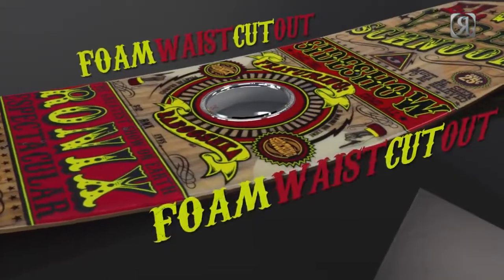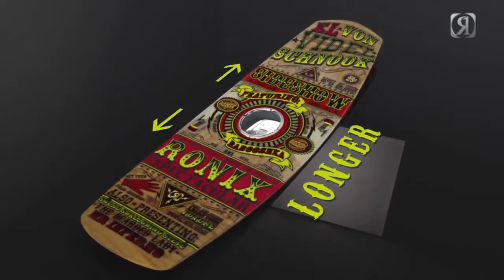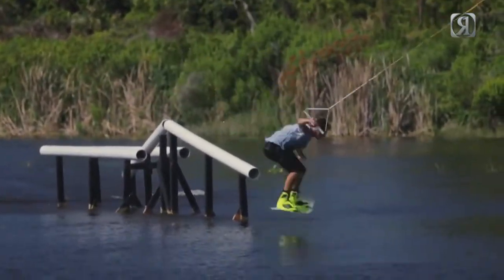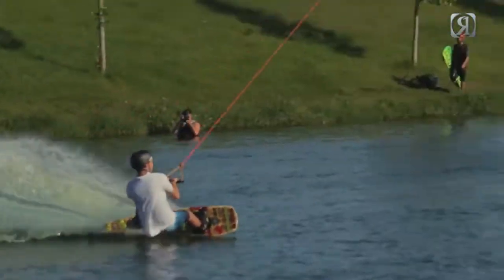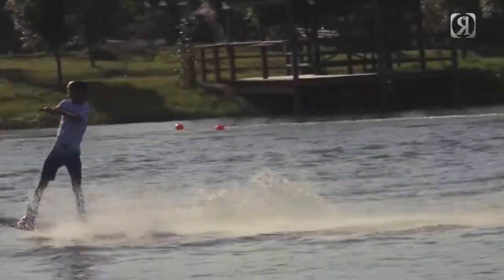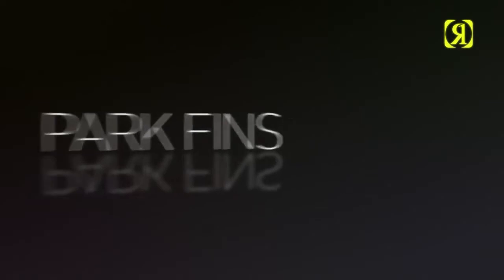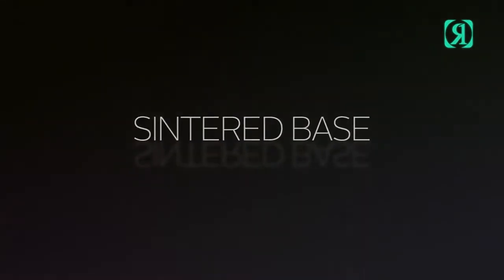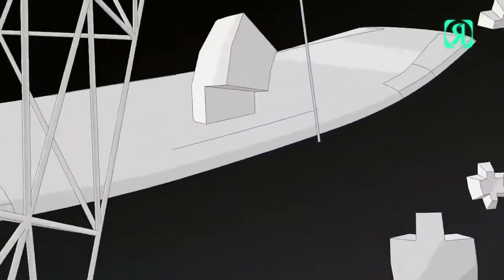2014 Ronix El Von Videl Schnook Cable Nu Core Wakeboard - Review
The El Von Videl Schnook board is a hot lap cable park machine. Engineers and riders in 6 different countries have refined the best park wakeboard of last year. We would like to formally introduce this rail shredding machine to our customers that like to be pulled from the highest tow point available.